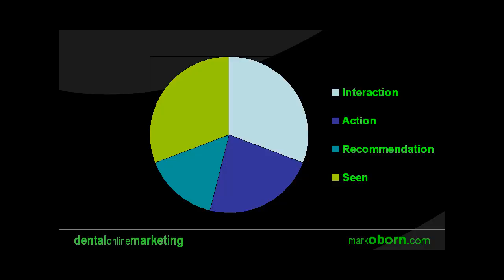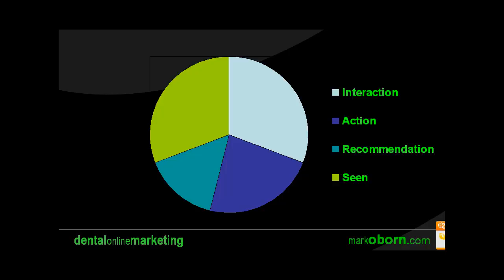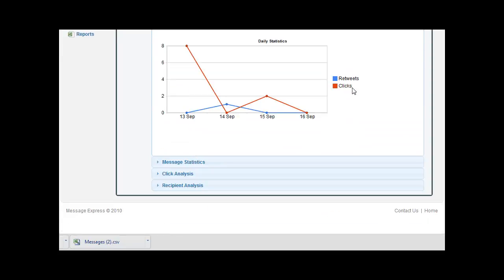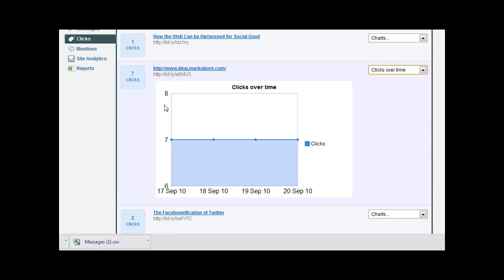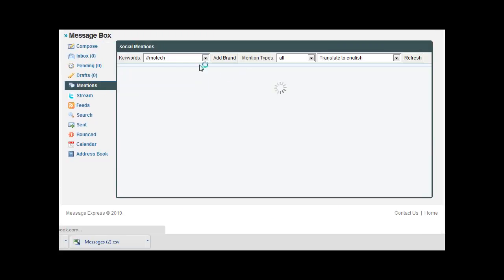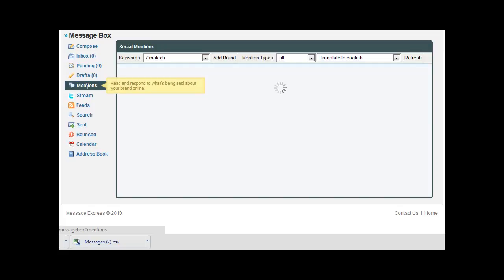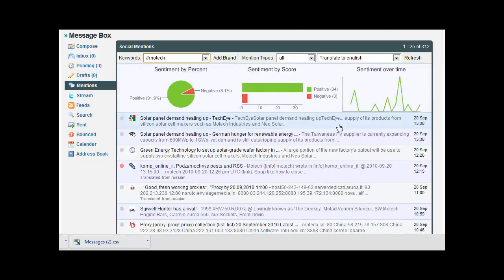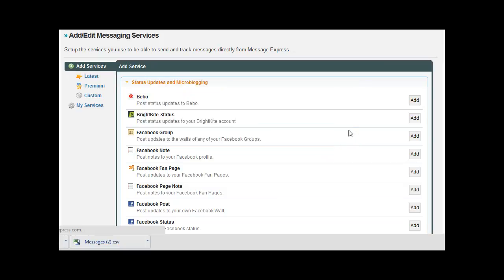monitoring your brands.mp4